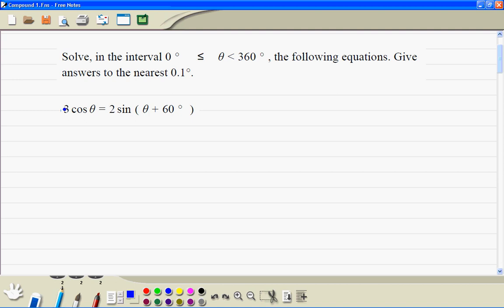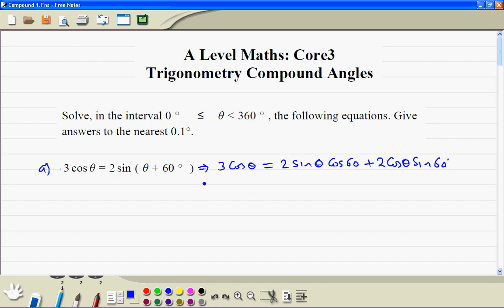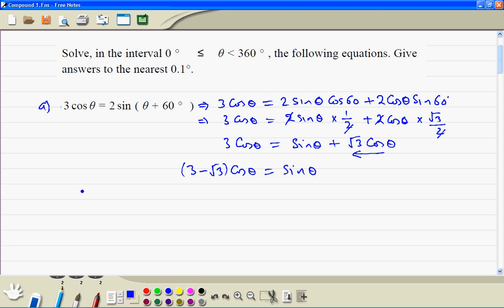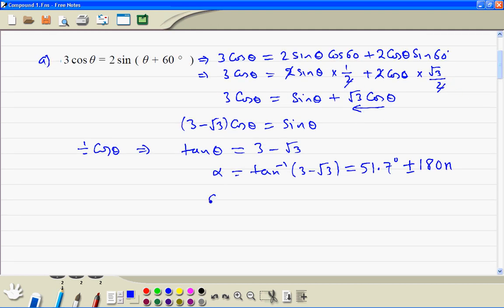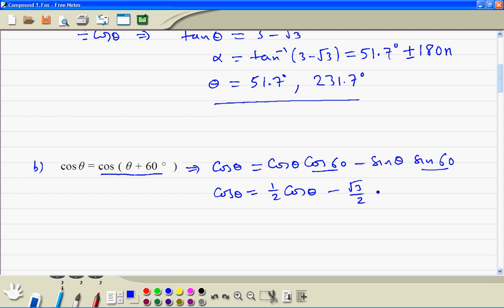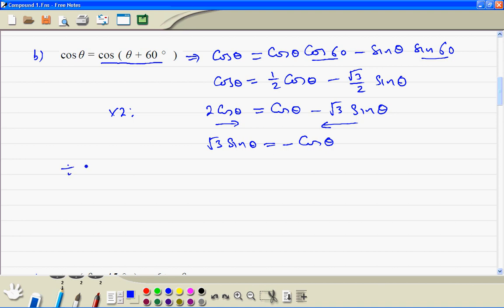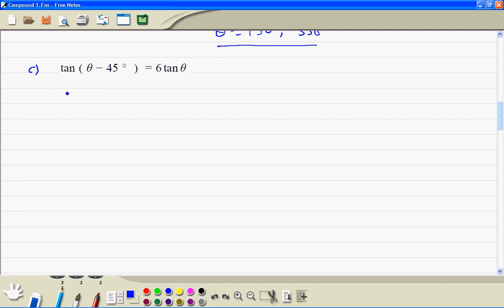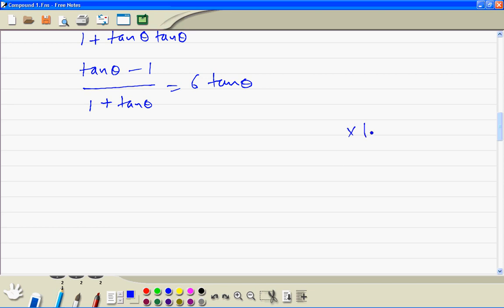A Level Maths Trig Compound Angle solving 1.wmv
A Level Maths Trig Compound Angle solving